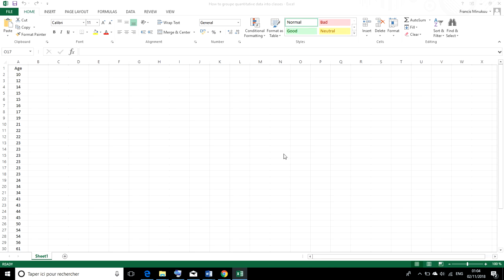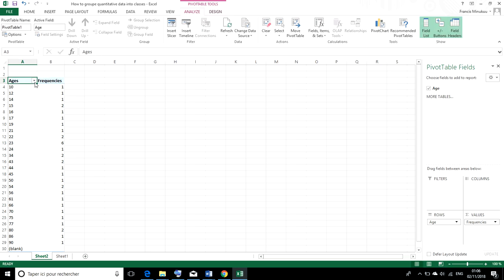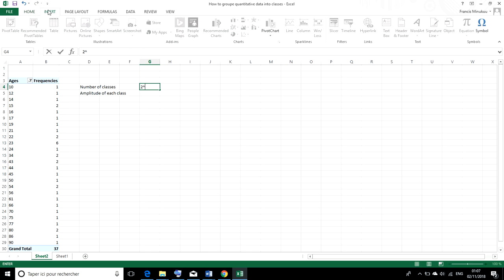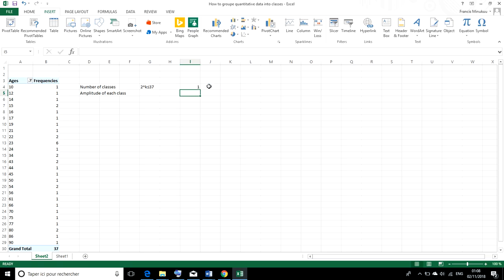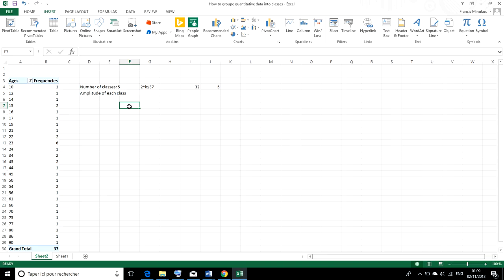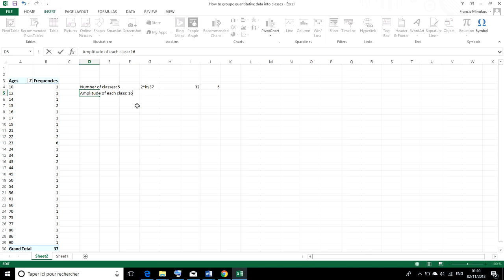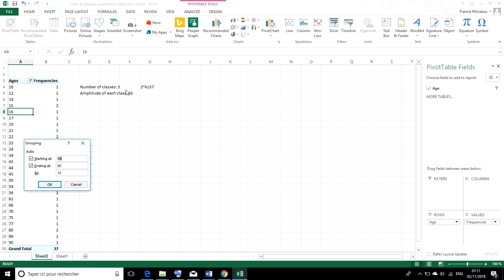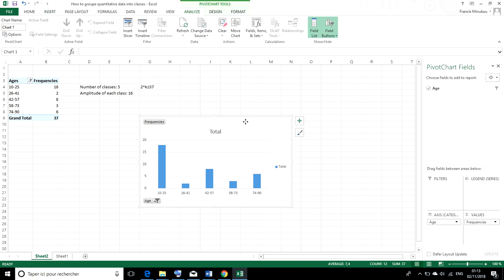Biostatistics - Grouping quantitative data into classes using Excel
In statistics it is sometimes difficult analyzing a lot of quantitative data such as the ages of patients, their heights, etc in its raw form. Hence the need to group the data into classes in the form of a frequency distribution table. We can easily do this using Microsoft Excel as demonstrated in the video.